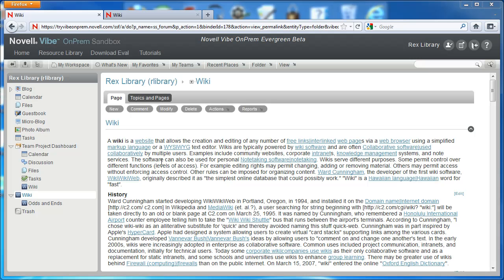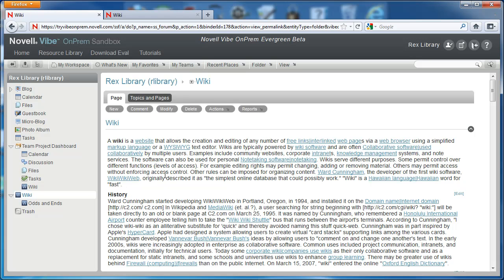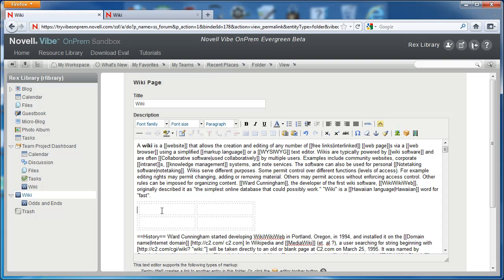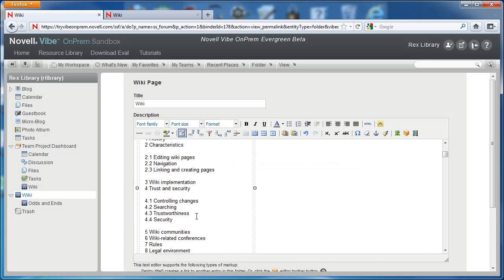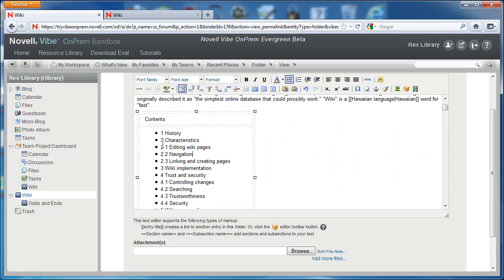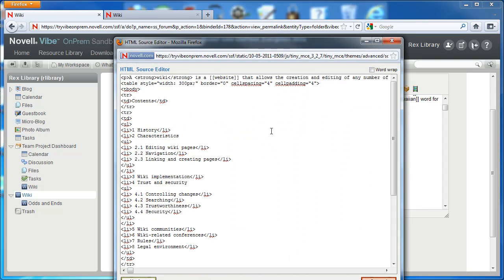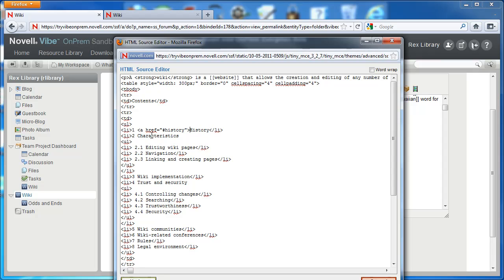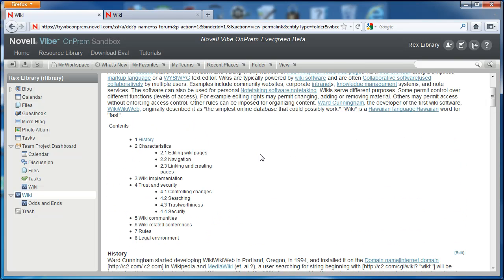Vibe OnPrem Wiki Table of Contents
Add a table of contents to your wiki in Vibe OnPrem to make referencing content even more simple. We'll show you how to make a functional table of contents by using just a little bit of HTML. -